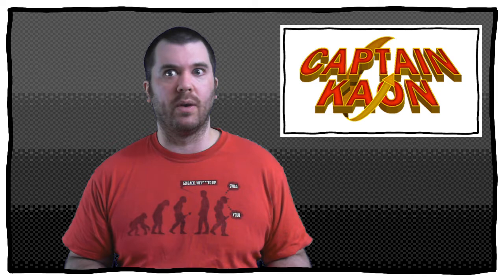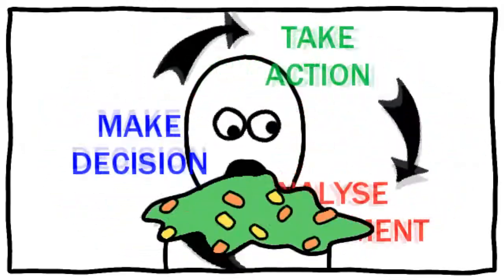Captain Kaon | Game Postmortem - Second To Second Gameplay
Hey Peeps!

I’m back with another episode of my game postmortem and this time I’m talking about how I developed the second-to-second gameplay in Captain Kaon. This is the gameplay that is at the core of your game, it’s all the little actions that the player does and it needs to feel great if the player is going to enjoy your game.

The second-to-second gameplay in Captain Kaon is the flight controls and shooting that makes up the core of what the player does. It follows on from the gameplay of the classic Thrust from the ‘80’s, but I’ve adding a few things to update it and make it appeal to modern players. In this episode of my game postmortem I talk about how I went about this and the decisions I had to make.

If you’re interested in making games, I hope my experiences and the advice I pass on in my game post-mortems are of use to you. Otherwise I at least hope the story of how I made my game is entertaining.

If there’s an aspect of game development you’d like me to talk about in my game postmortem then ask me in the comments below and I’ll add it to the schedule.

You can also head over to Steam and check out Captain Kaon, all sales contribute to my food and rent fund which will help me make more videos and develop my next game.

Game Postmortem | Video Game Postmortem | Design Games | Video Game Design | Game Development | Gamemaker | Game Production | Make A Game